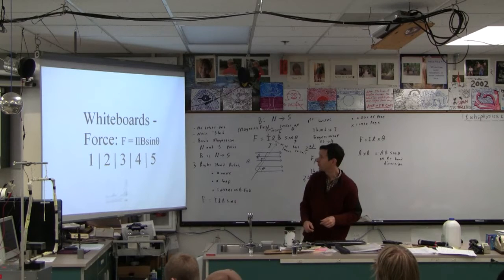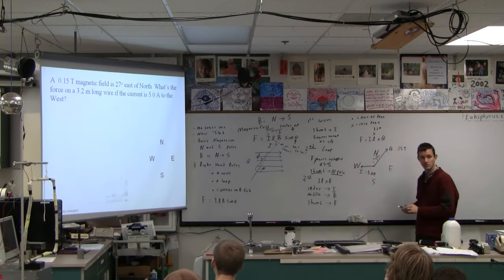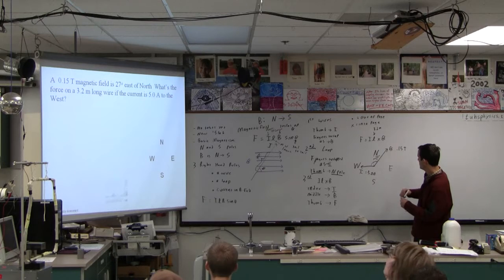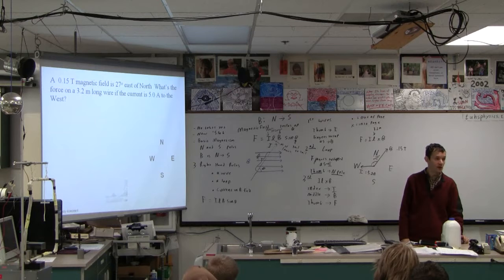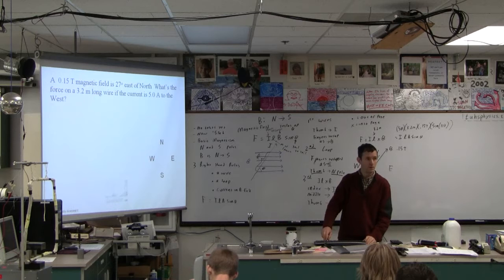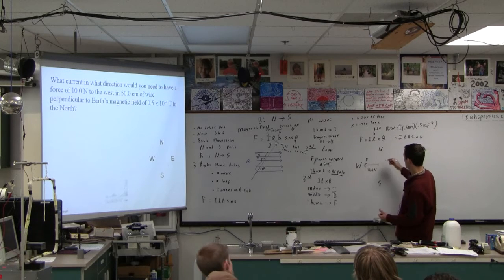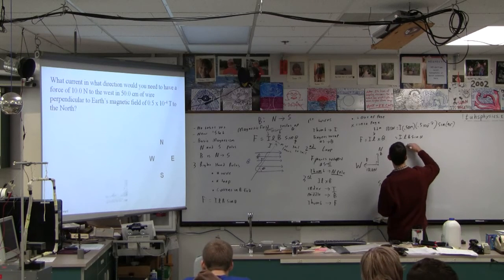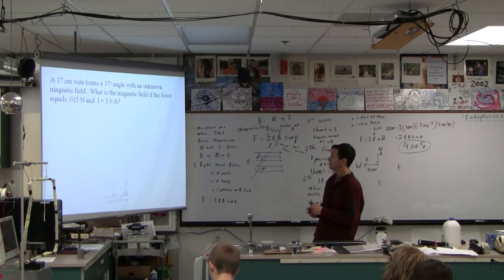IBII 20-01-03 Whiteboards ILBSin(Theta) (1/3)